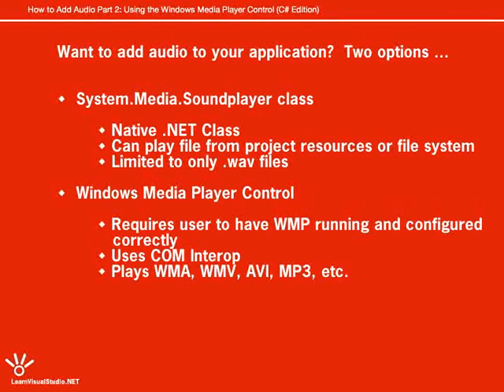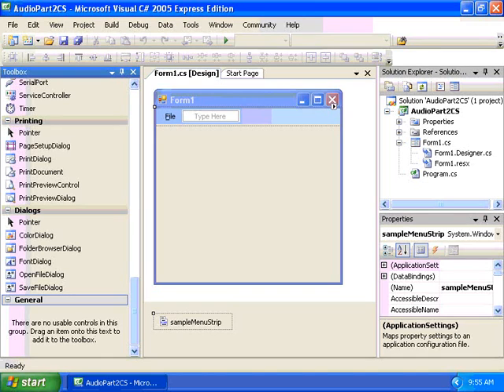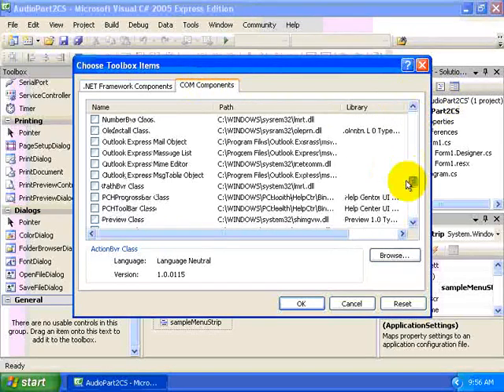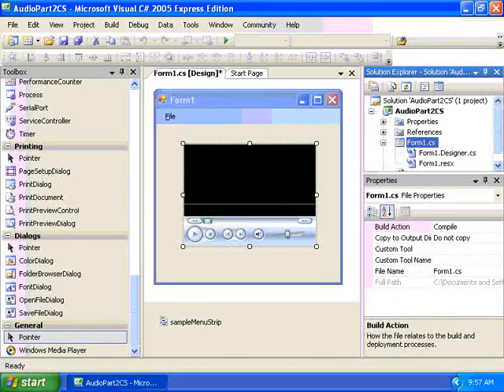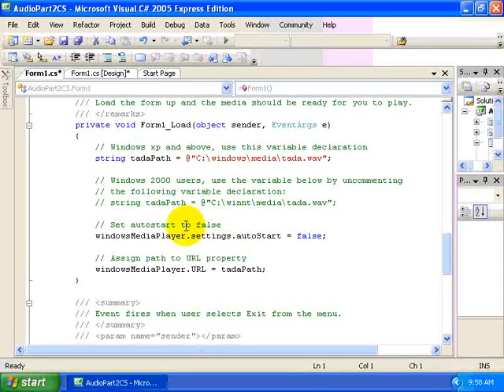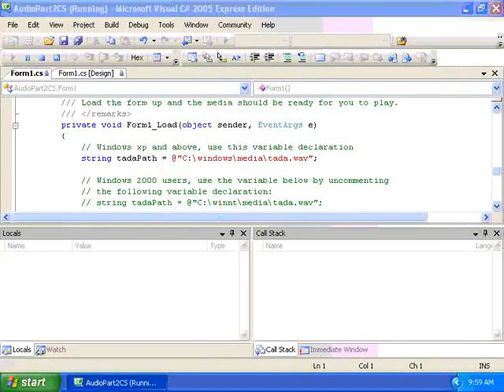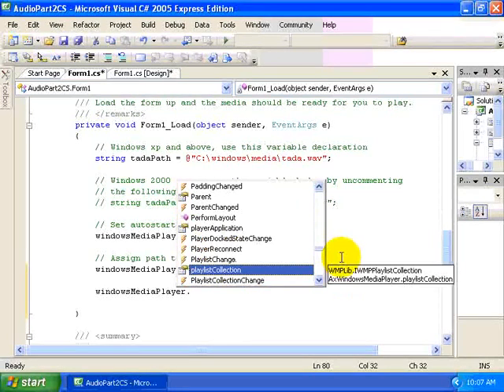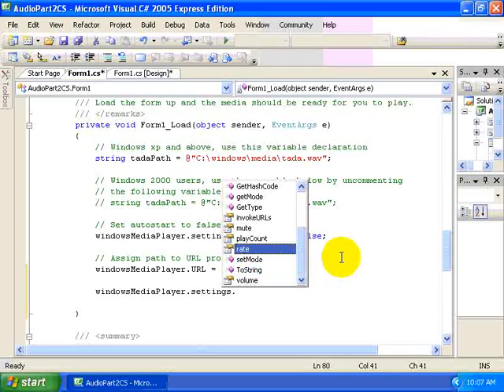Audio part II